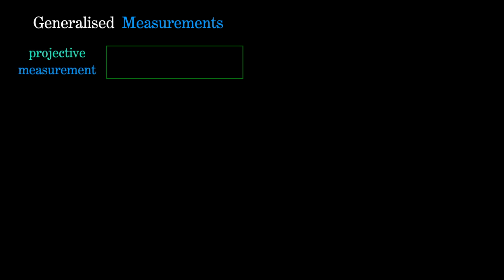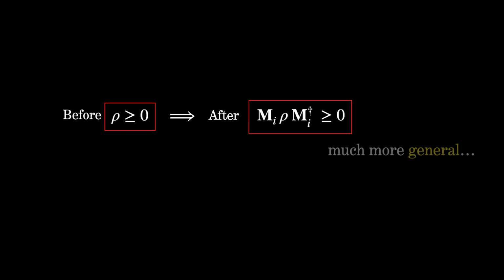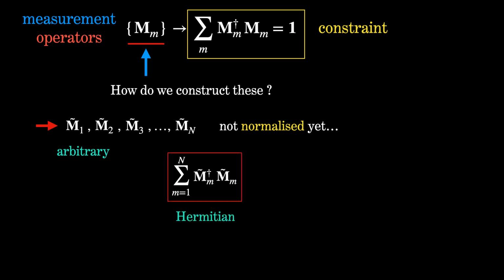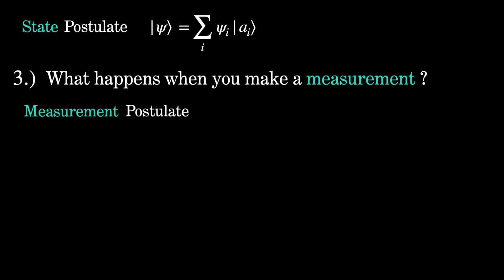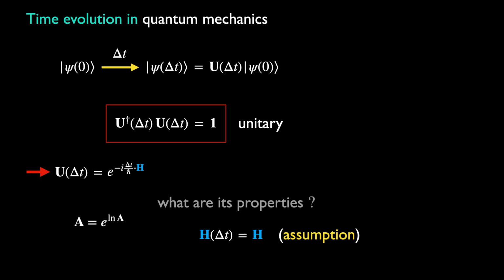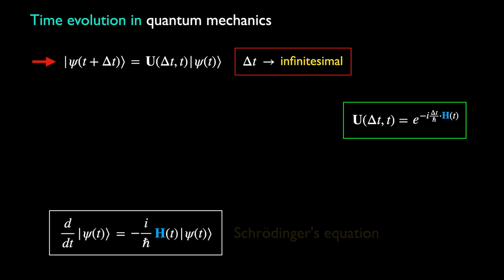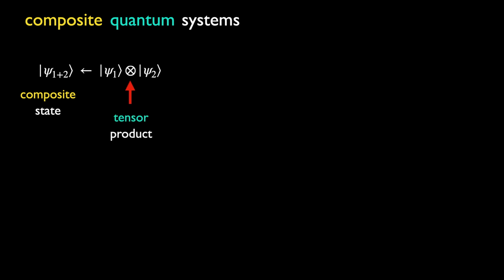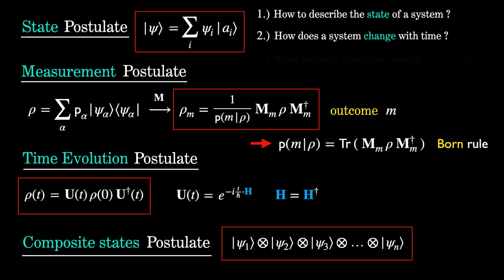The 4 Postulates of Quantum Mechanics (part 2) | Nielsen & Chuang(Quantum Computation & Information)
0:00 - Introduction
1:12 - Review of projective measurements
3:56 - Projective measurements on a statistical operator
6:25 - Generalised Measurements
7:28 - Measurement operators
10:06 - Selective & Non-Selective Measurements
12:43 - How to construct measurement operators : example
16:05 - Introducing POVMs
19:02 - Characteristics of Measurements
20:17 - Quantum time evolution
24:44 - Unitary evolution & the Schrodinger equation
27:25 - Evolution of a Statistical Operator & Von Neumann’s equation
29:26 - Time dependent Hamiltonians
36:44 - Composite quantum states
43:02 - The 4 Postulates of Quantum Mechanics
44:06 - Ending

In this video we introduce the 4 postulates of quantum mechanics. These are the most fundamental foundations that define quantum mechanics. These postulates will answer 3 questions that any complete physical frameworks must answer.
They are :
1.) How to describe the state of a system?
2.) How does a system change with time?
3.) What happens when you make a measurement?

This is part 2 of the discussion on the 4 postulates of quantum mechanics. We introduce the general formalism for quantum measurements, time evolution of quantum states, as well as how composite systems are described in quantum mechanics...
The main reference for this video, is the famous textbook by Michael Nielsen and Isaac Chuang, on Quantum Computation and Information.

We strongly encourage you to check out part 1 first, before watching this video, to better follow the discussion.
►Quantum Computation and Quantum Information | Nielsen & Chuang
►Matrix Analysis | Horn & Johnson (This has all the linear algebra you need for Nielsen & Chuang)